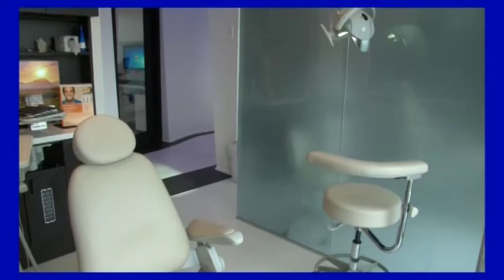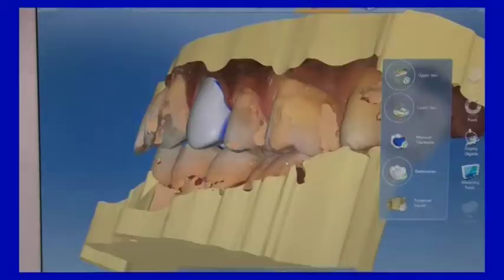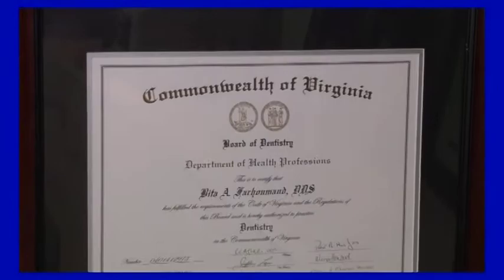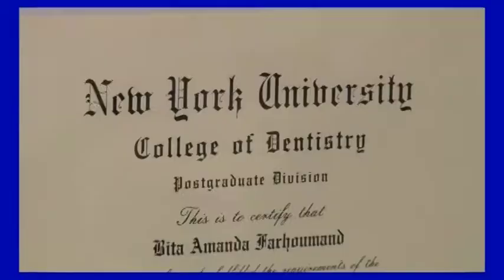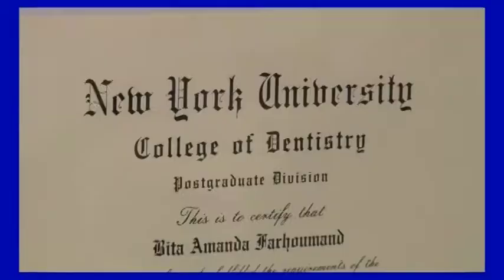TOP Periodontist Dr. Bita Farhoumand Featured In TOP Doctors Interviews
Dr. Bita Farhoumand from Avanti Dentistry in Tyson's Corner, Virginia discusses the latest advances in periodontics and how they can help improve your dental health. Dr. Bita is recognized as a TOP Periodontist and appears as a Dental Expert in the TOP Doctors Interviews which are seen on CNN Headline News, FOX News and other networks. Dr. Bita Amanda Farhoumand is a Board Certified Periodontist and Diplomate of the American Board of Periodontology.

Dr. Bita has received extensive training in the areas of esthetic and functional crown lengthening, esthetic root coverage procedures, periodontal bone regeneration and pocket reduction surgery, minimally traumatic surgical extraction therapy with socket repair grafting, all aspects of simple through complex dental implant therapy, and the full scope of ridge and sinus grafting. Dr. Bita practices at Avanti Dentistry in Tyson's Corner, Virginia and utilizes cutting edge state of the art periodontic technology.

Avanti Dentistry
1500 Cornerside Blvd, Suite 500
Tysons Corner, VA 22182

Avanti Dentistry and Dr. Bita Farhoumand offer periodontic services to patients throughout Northern Virginia including McLean, Great Falls, Tyson's Corner, Vienna, Oakton, Arlington, Reston, Sterling and Fairfax.